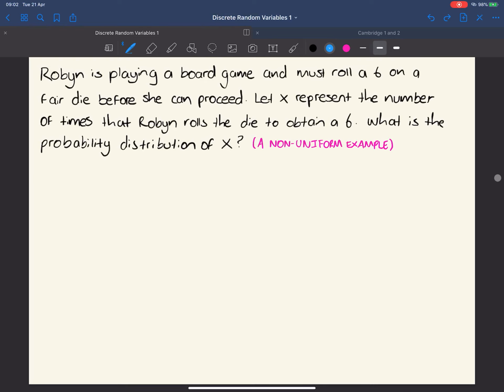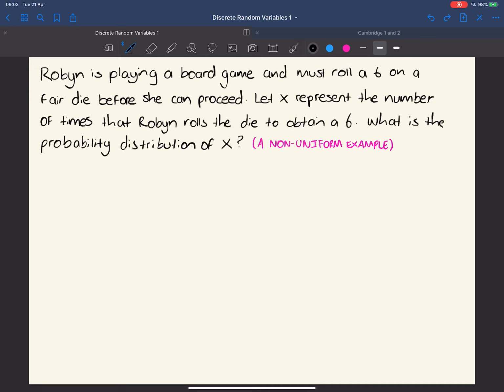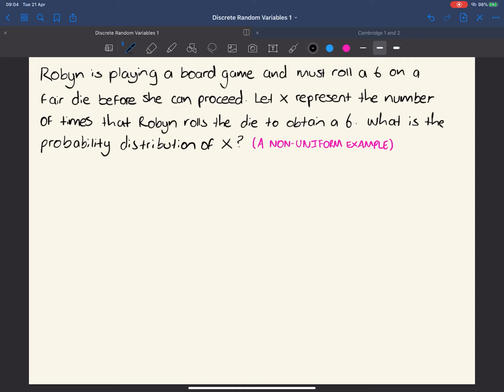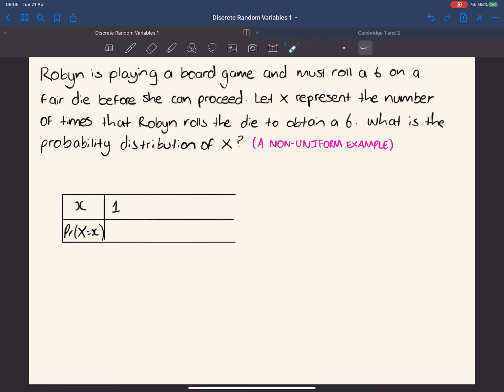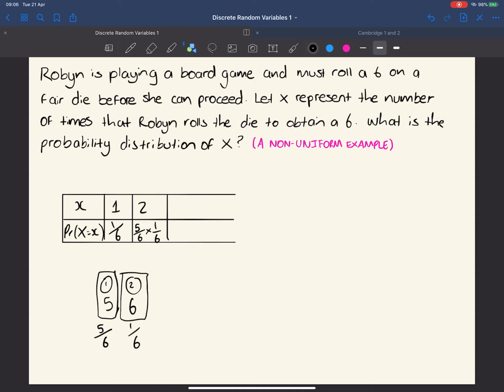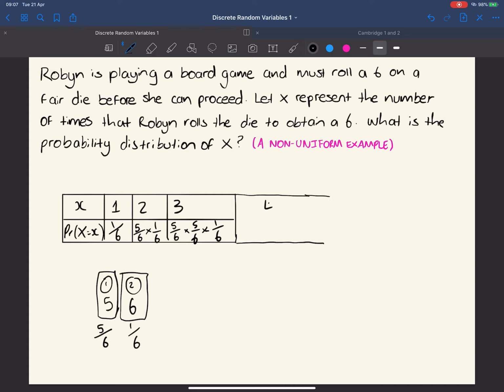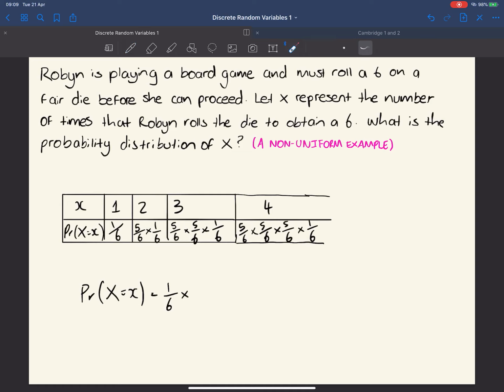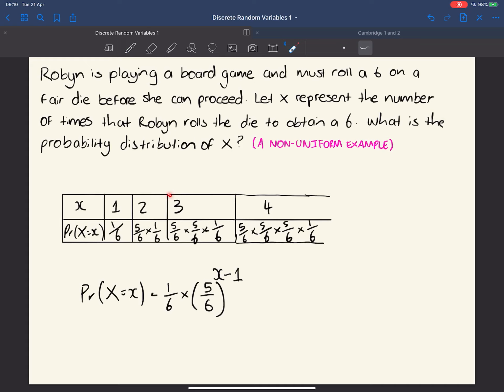Non-Uniform Discrete Probability Distribution